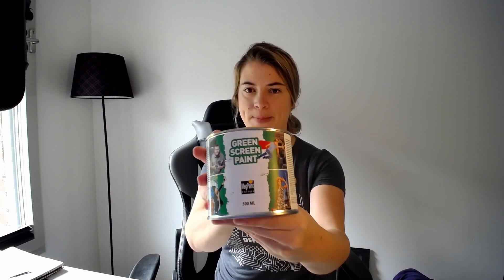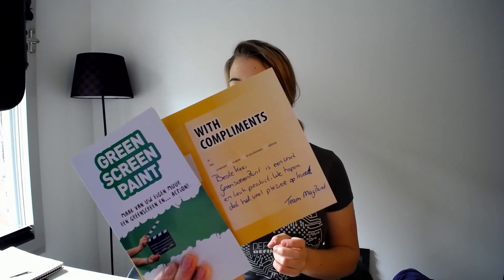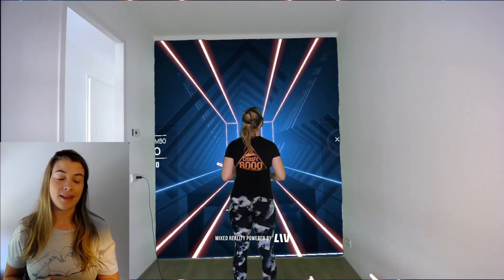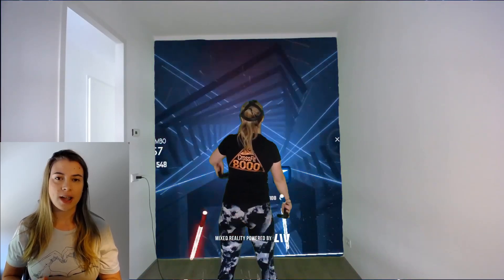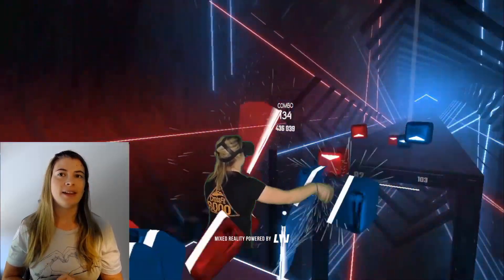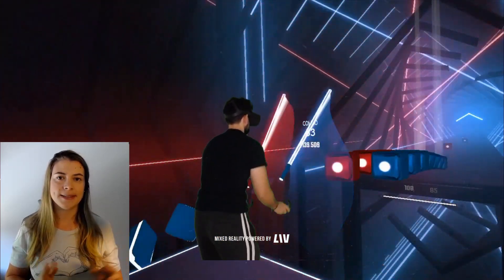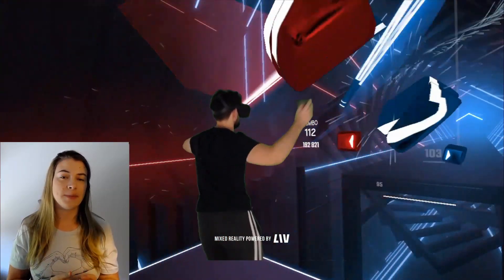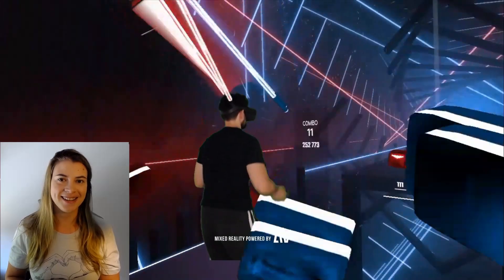Let's paint my first Green Screen, for Oculus Quest Mixed Reality!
I really wanted to try out Mixed Reality recording with the Oculus Quest so I needed to paint a green screen for that! Good reason to re-decorate one room in our house with a green wall...

I am new to VR and green screens so any advice would be very much appreciated!

Since the Oculus Mixed Reality software doesn't seem to be working properly yet (or Beatsaber MR?), I will continuing to try to improve my experience with LIV. LIV has a very helpful Dischord and their setup video for their LIV Oculus Quest Beta can be found on there